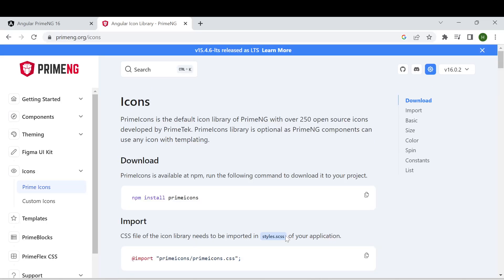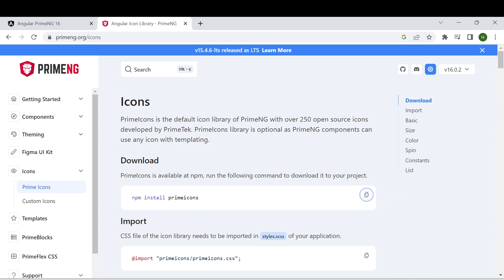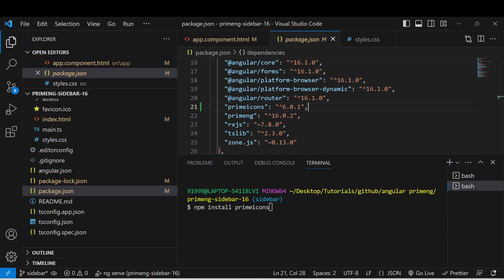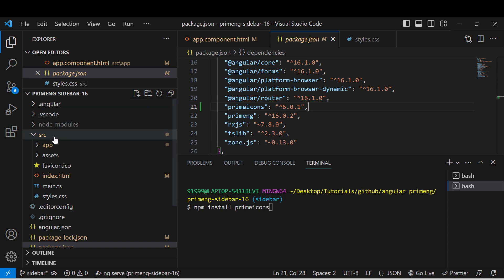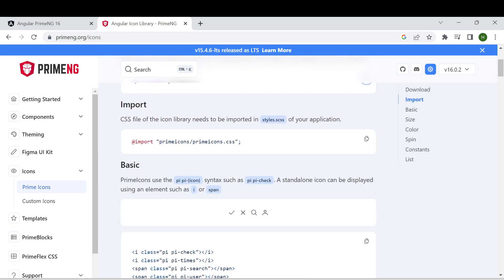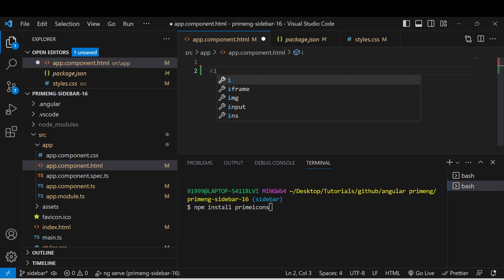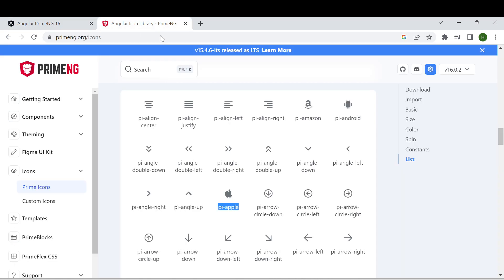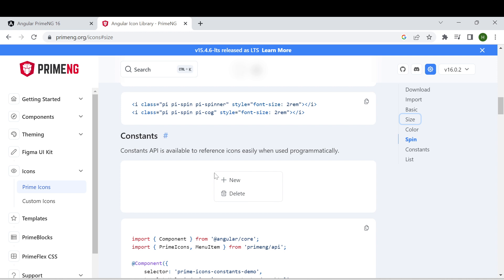PrimeNG Icons set up in Angular Application